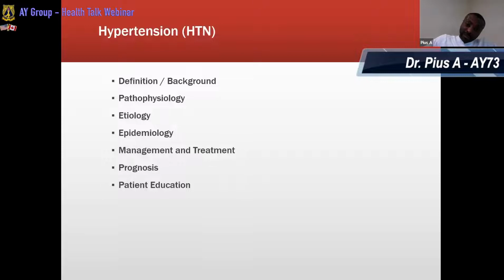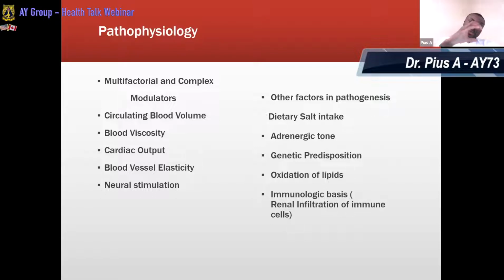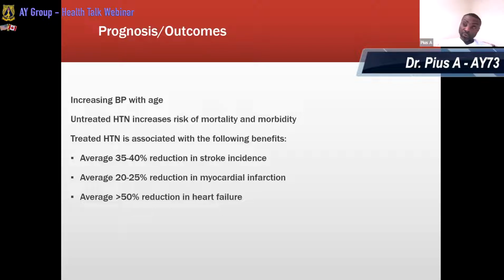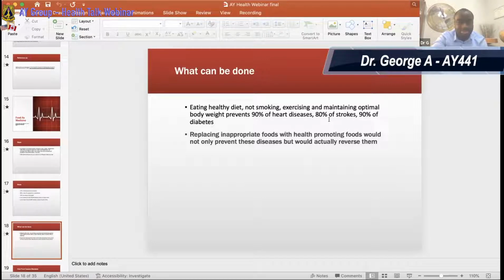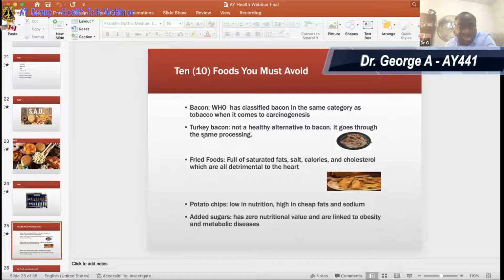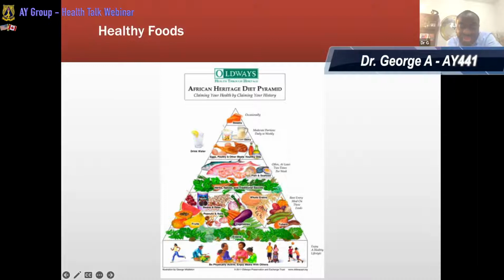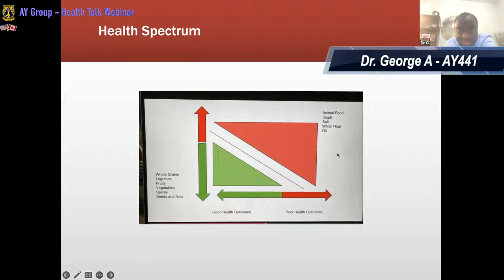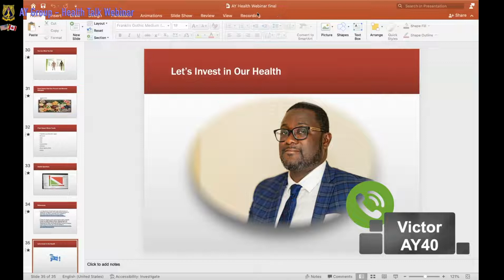Hypertension, what you need to know...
This episode is focused on Hypertension and General Wellness presented by Dr. Pius Afriyie (AY73) and Dr. George Amoateng (AY441).